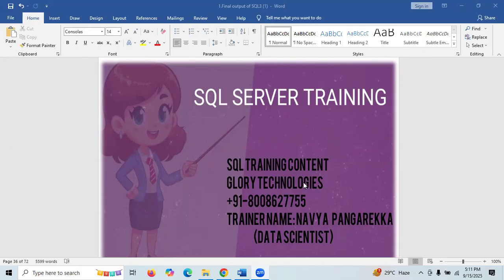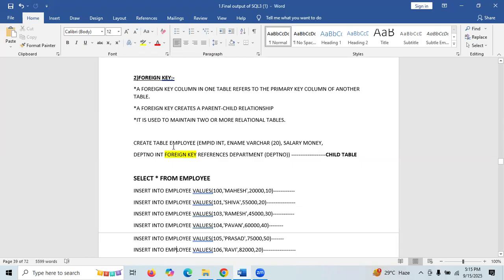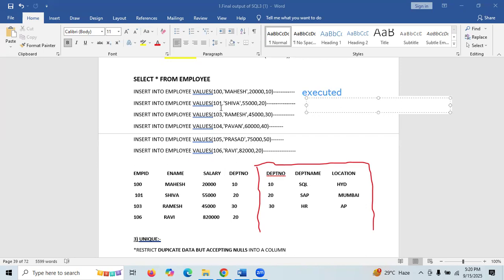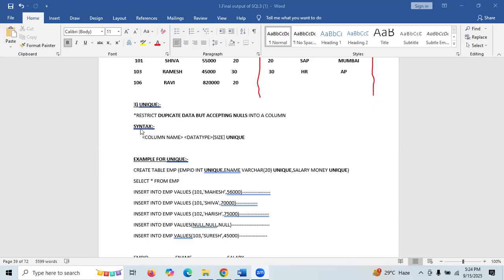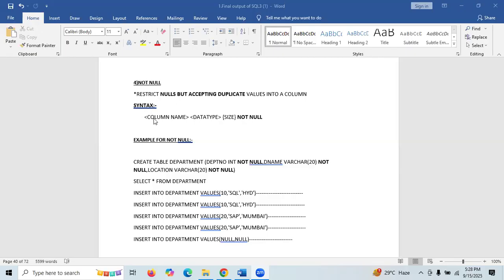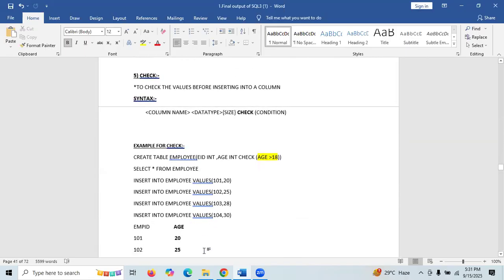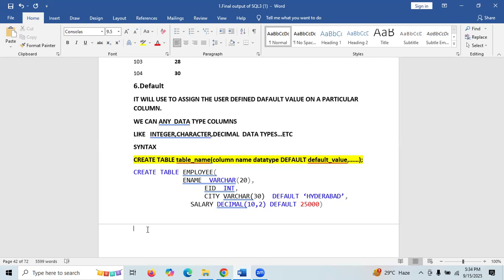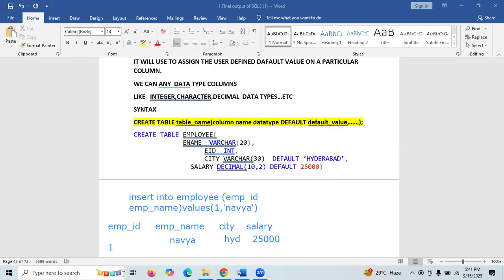Constraints in sql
Glory Technologies Training by  Navya Pangarekka
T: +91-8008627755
PHONE
Azure Data Engineer
Python
SQL Server
Data Science
Generative AI